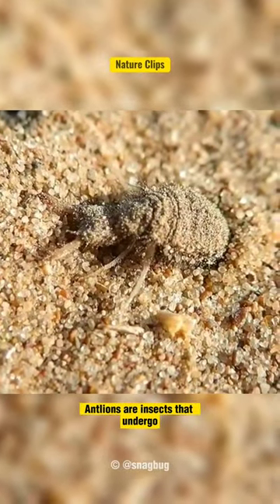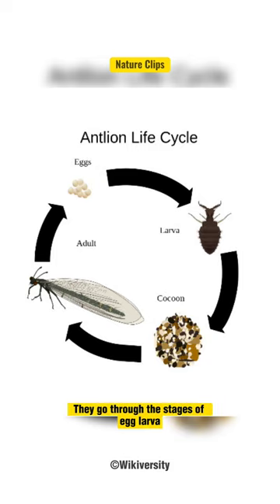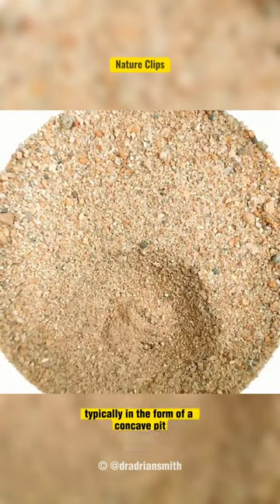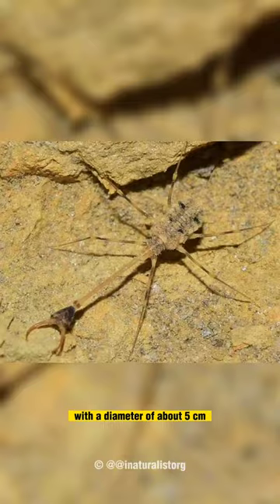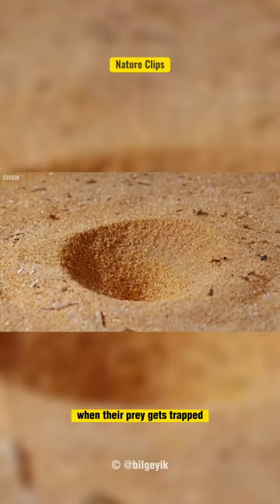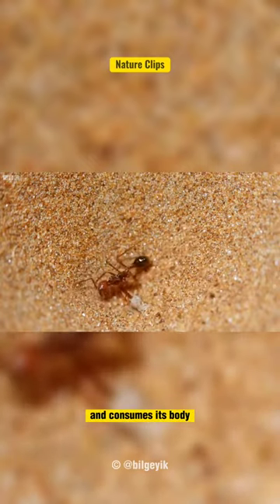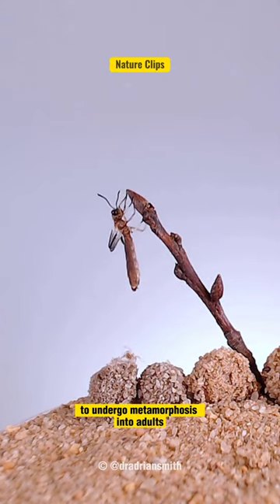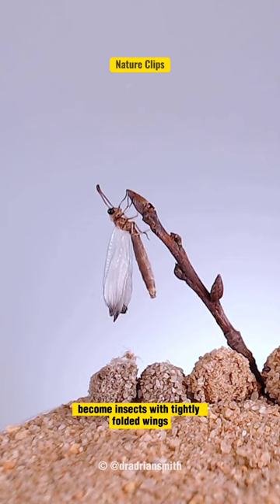This Antlion is a vicious Cold Blooded Killer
Fascinating Life Cycle: Antlions are insects that undergo complete metamorphosis. They go through the stages of egg, larva, pupa, and adult. However, the main focus of our attention is the antlion larva, which is famous for its trap pit.

Slippery Sand Traps: Antlion larvae construct traps in sandy areas, typically in the form of a concave pit with a diameter of about 5 cm. They crawl backward in the sand, creating a swirling motion that causes the sand to collapse to the bottom of the trap. When their prey gets trapped, the antlion larva quickly drags it downward and consumes its body.

Stealthy Predators: Antlion larvae are highly efficient predators. They use their specialized jaws to pierce the prey's skin and suck out its contents. Their main diet consists of small insects like ants and fleas. Antlion larvae have the ability to adjust the amount of sand around their traps to ensure that any escaping prey falls into their traps.

Transition to Adulthood: After the larval stage, antlions form cocoons underground to undergo metamorphosis into adults. Once they reach adulthood, they emerge from the cocoon and become insects with tightly folded wings. However, most adult antlions have a very short lifespan, typically lasting only a few weeks.

Wide Distribution: Antlions can be found in various parts of the world, except for polar regions. They are more commonly found in sandy areas such as deserts, sand dunes, and sandy beaches. Different species of antlions may have varying sizes and color patterns, but they all exhibit similar behavior in constructing their traps

Backsound
YouTube Studio : Sinister - Anno Domini Beats

Unlock the wonders of the natural world with Nature Clips.

🌟 Weekly uploads for fresh insights into the natural world.